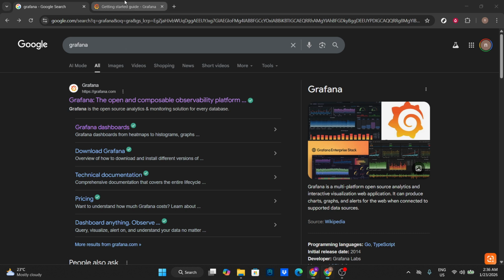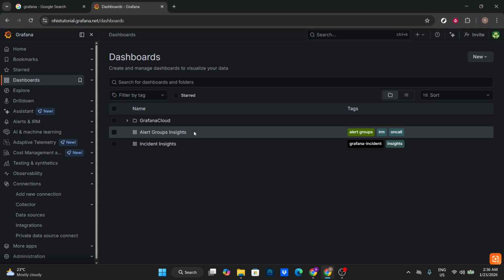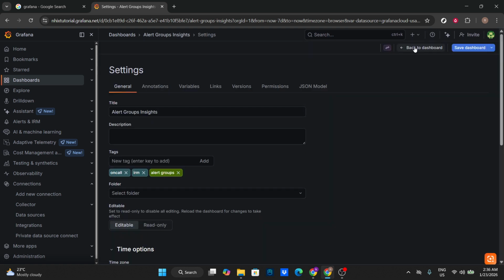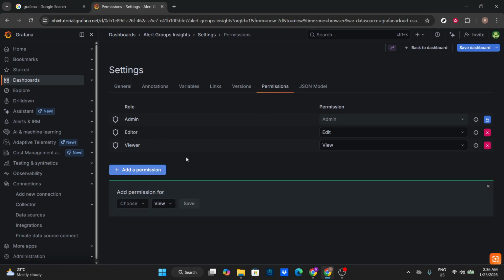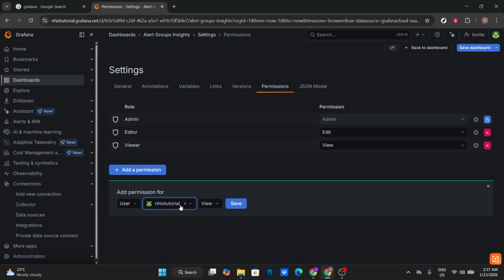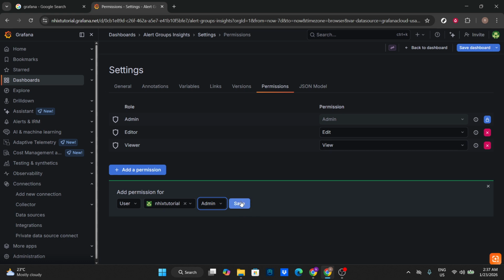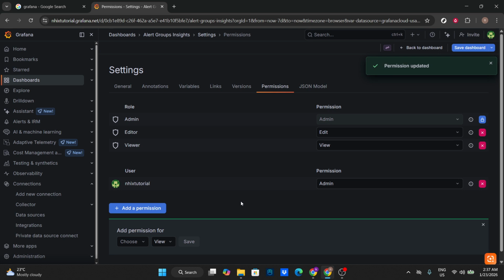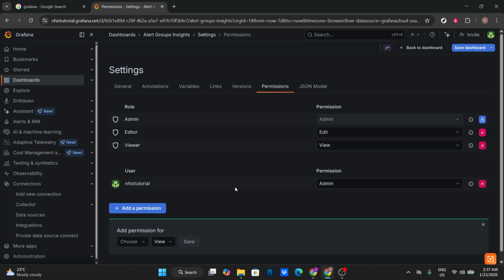How To Share Grafana Dashboard 2026 Step by Step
Want to collaborate? This video guides you on how to share your Grafana dashboard in 2026!

🌟 What You’ll Learn in This Video:

Step-by-step process for sharing dashboards with teams.
Tips for managing access permissions.
✅ Great for team projects!